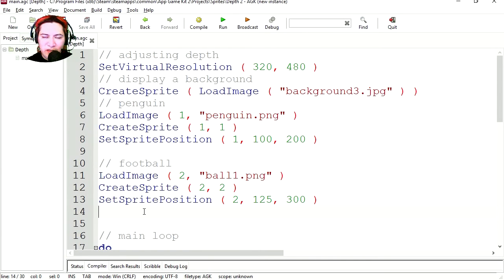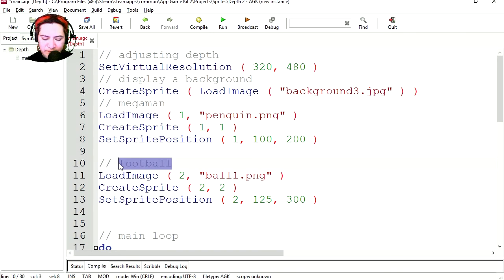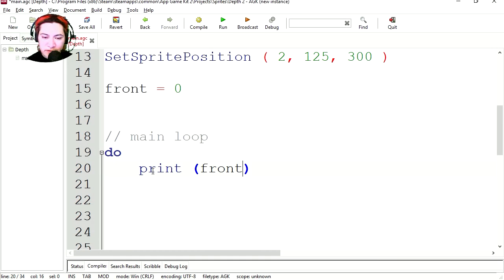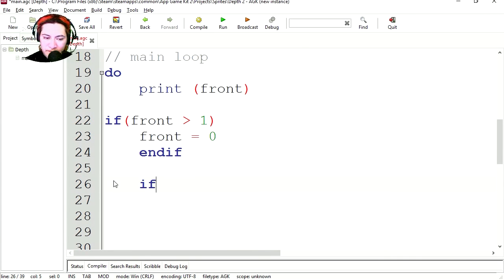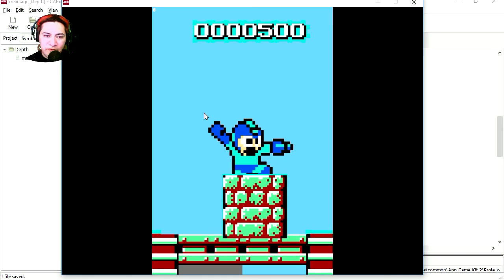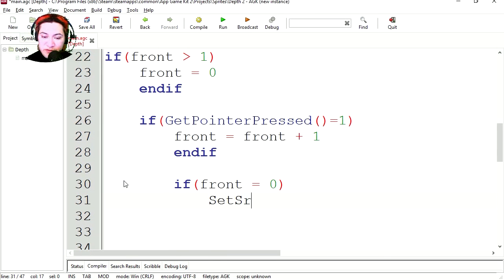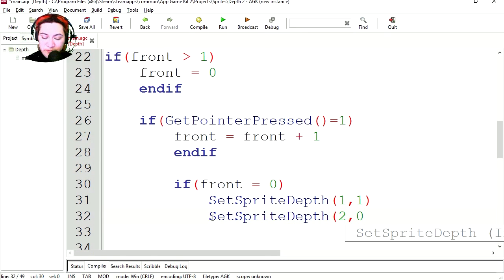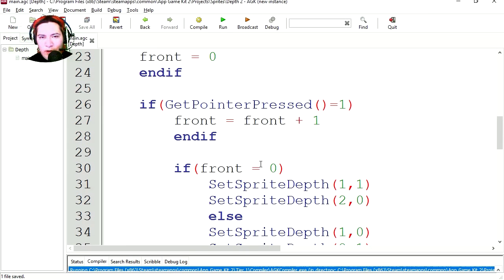AKG2 Sprite Depth - App game Kit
AKG2  Sprite Depth - App game Kit - non Megaman
AGK2 Box2d - App Game Kit 2
Steam